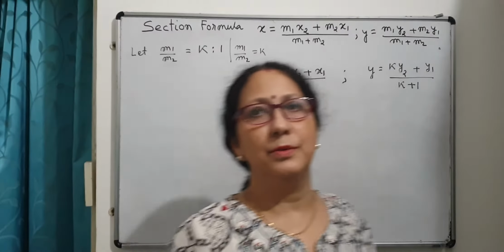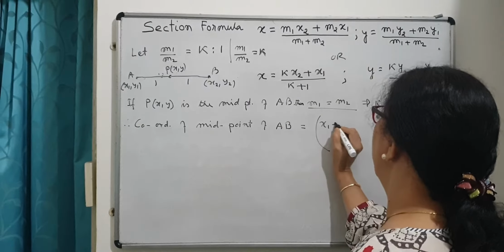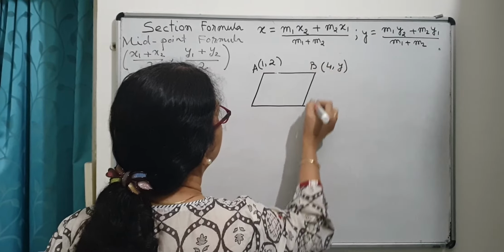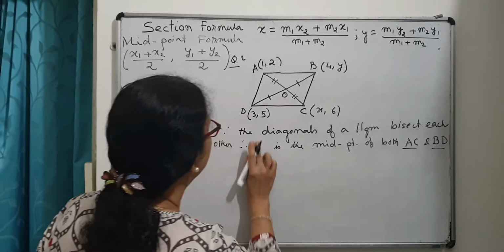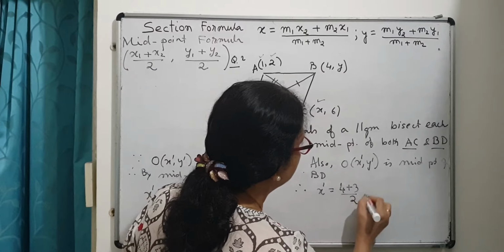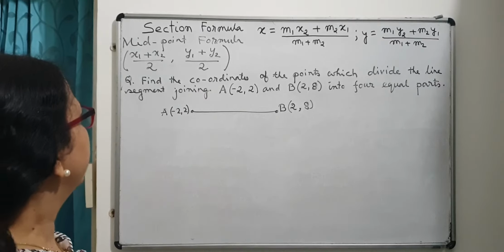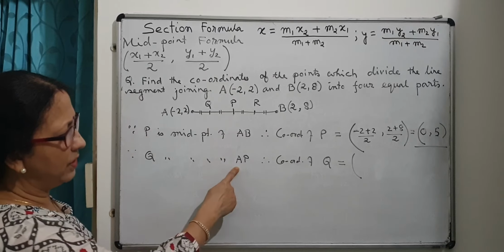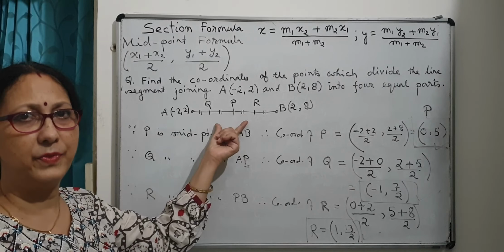Co ordinate geometry( Mid point formula) Part - 5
CBSE Maths | Class 10 | CO ORDINATE GEOMETRY| Part 5
Applications and derivation of Mid-point Formula.